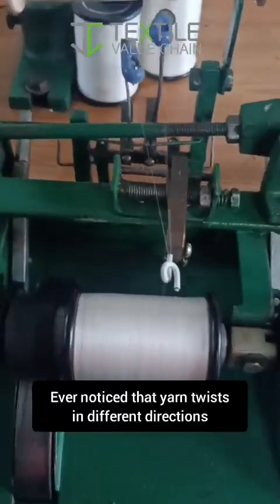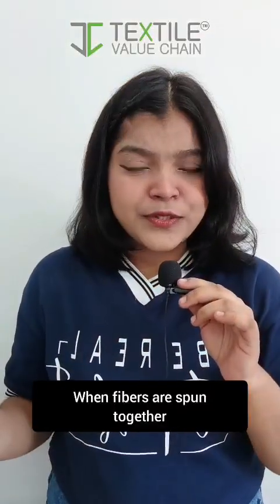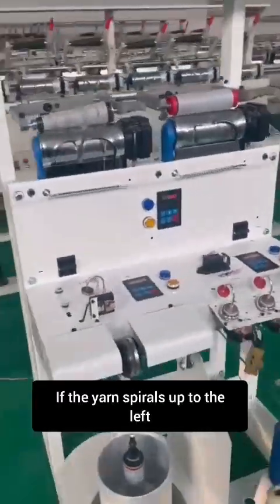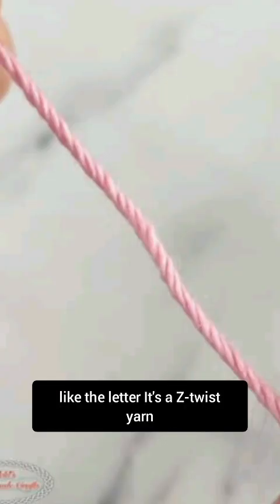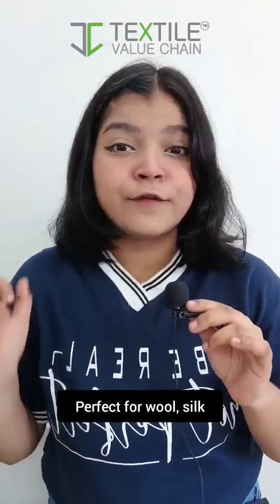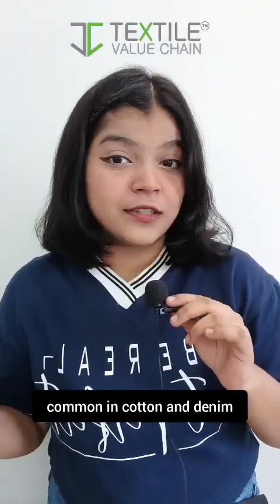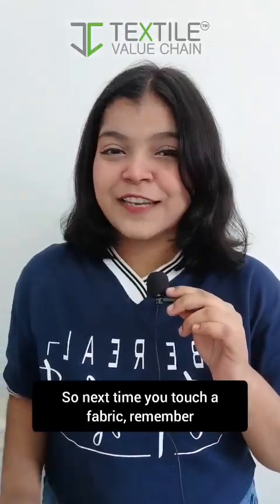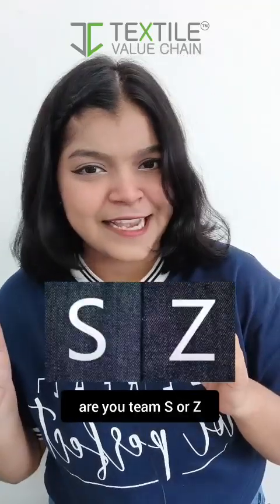What is S-Twist and Z-Twist in Yarn? | Yarn Direction Explained in 1 Minute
Ever noticed yarn twisting in opposite directions? 🧶
That’s not random — it’s all about the S and Z twists!
👉 S-twist yarn spirals to the left (soft, flexible — used in wool & silk).
👉 Z-twist yarn spirals to the right (tight, strong — used in cotton & denim).

These tiny twists control how a fabric feels, drapes, and lasts.
So next time you touch a cloth, remember — it’s science in every strand! 🌿✨